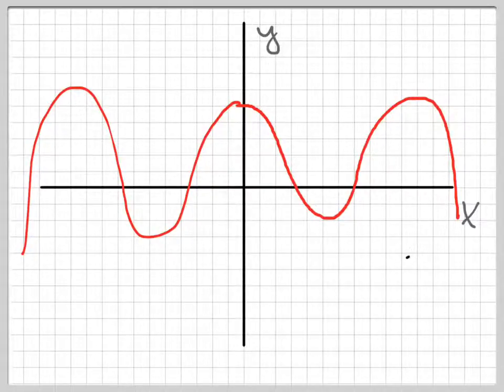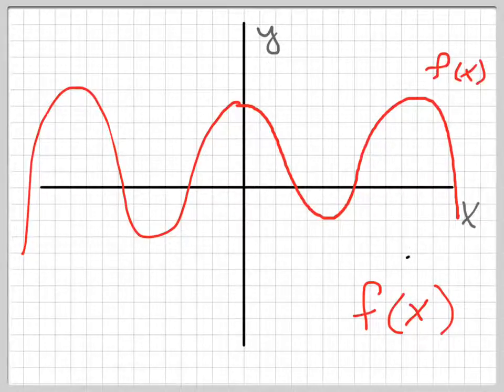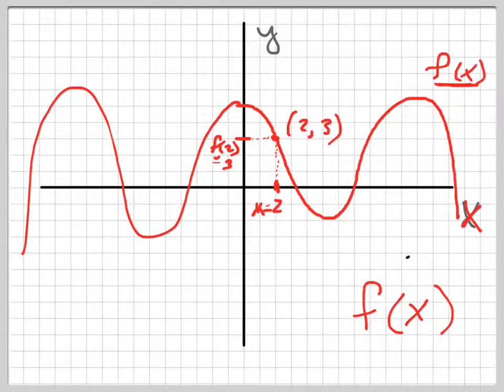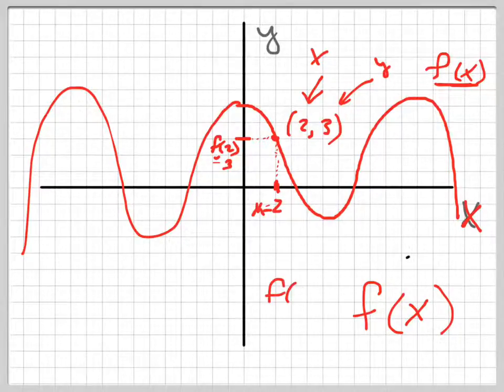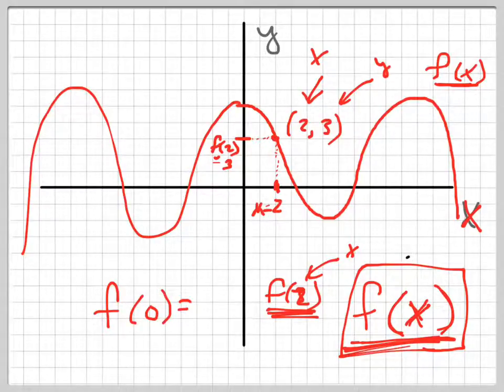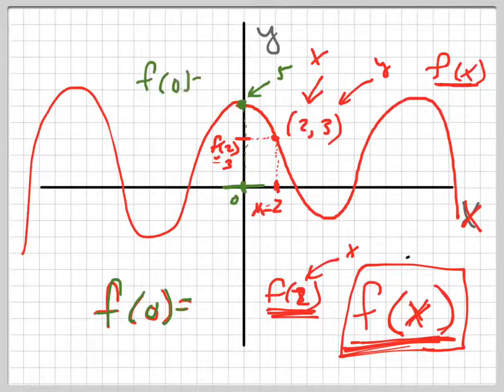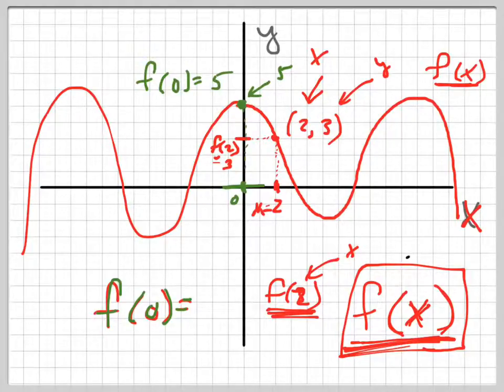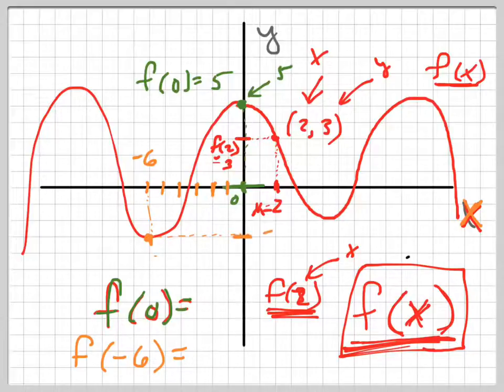What does "f(x)" mean?